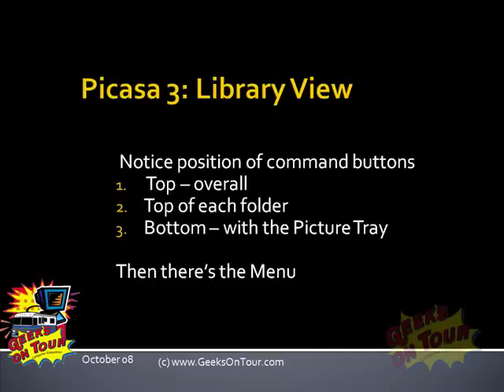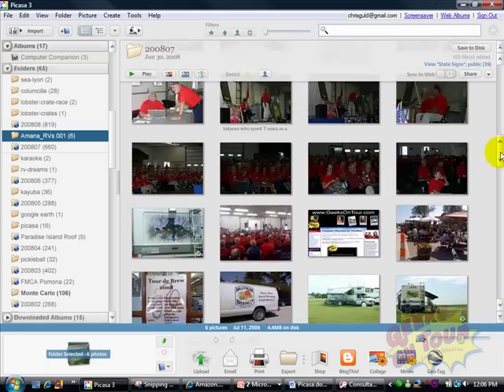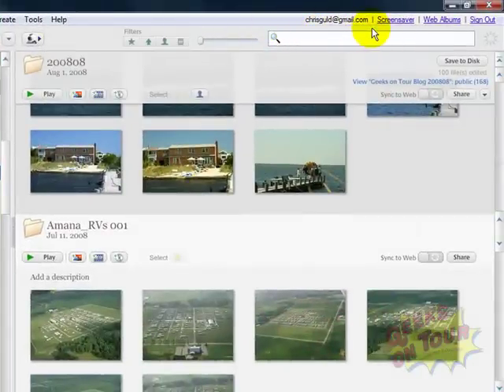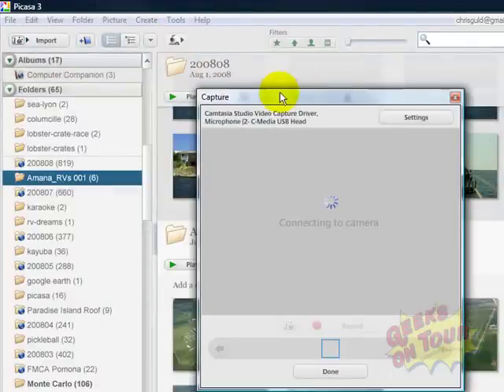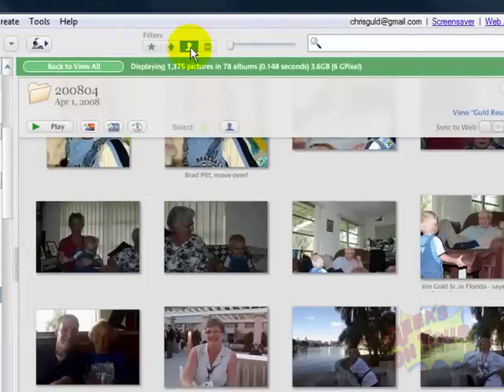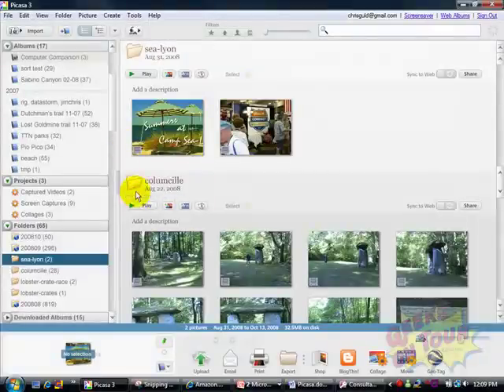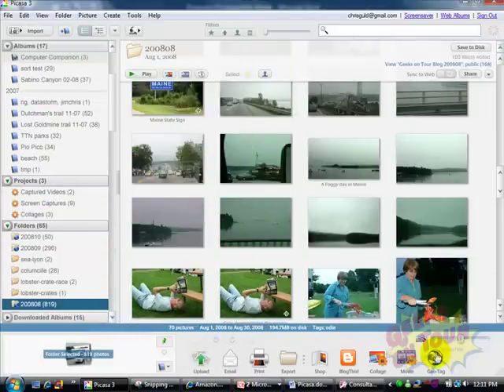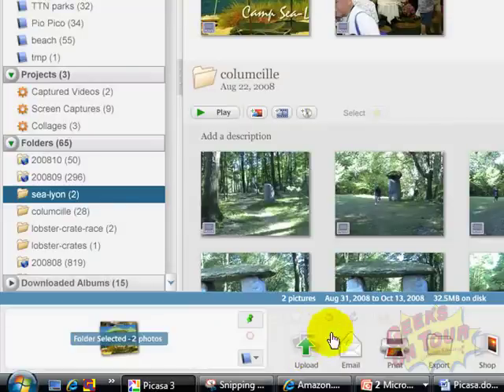Picasa 3 - Library View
Tutorial Video by GeeksOnTour.com showing how to understand the Library view in Picasa 3